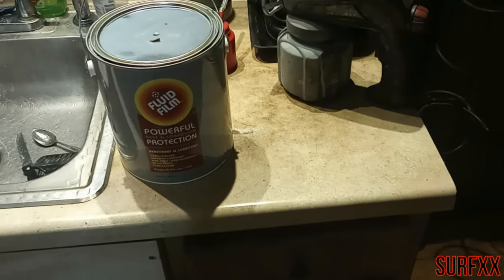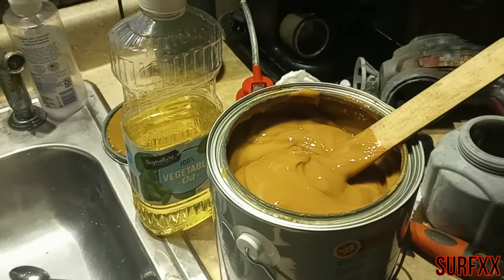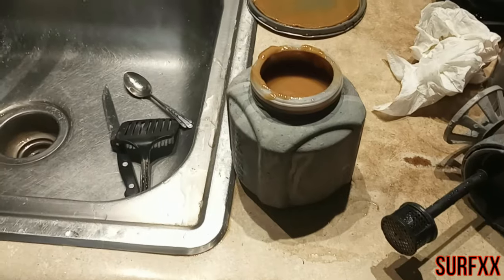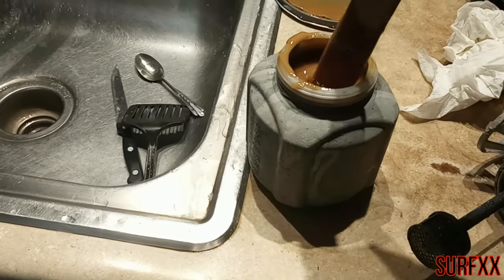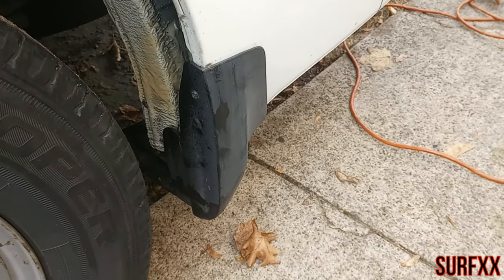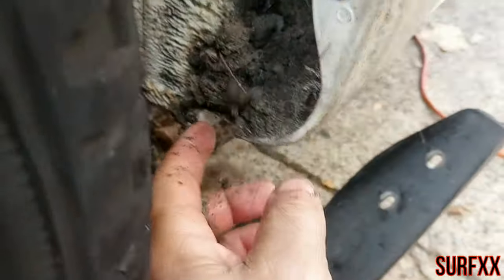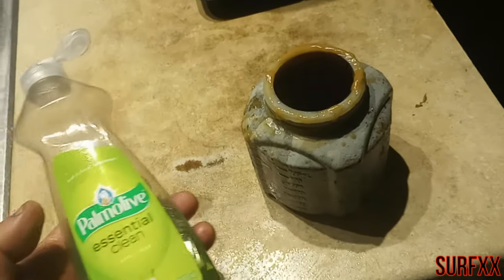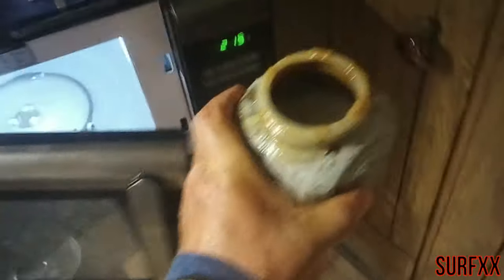How to spray fluid film with cheap sprayer (easy) harbor freight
Winterizing the van with fluid film. Easy method to prepare and spray fluid film to undercarriage of vehicle using cheap harbor freight electric sprayer.